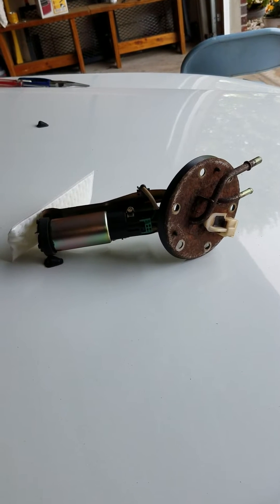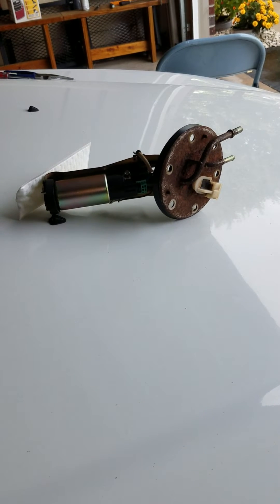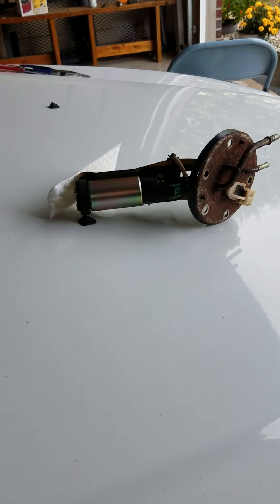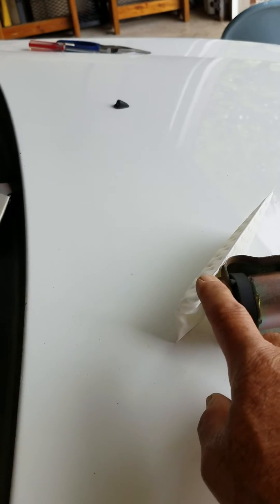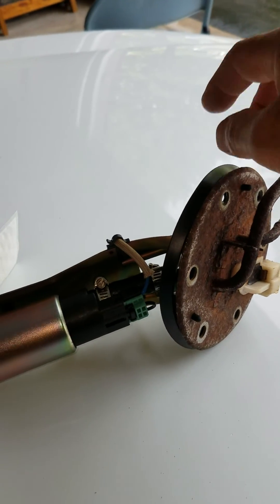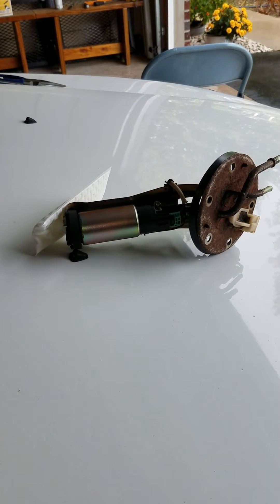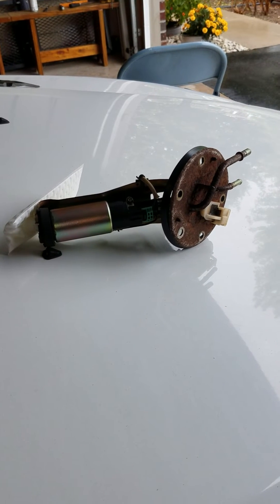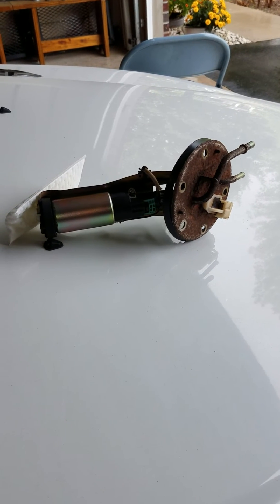1996 Honda Civic/Fuel Pump Replacement/Video-2: Pump Assembly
Pump Assembly